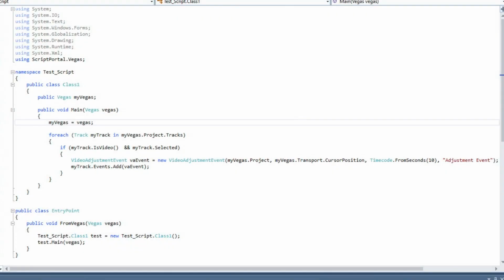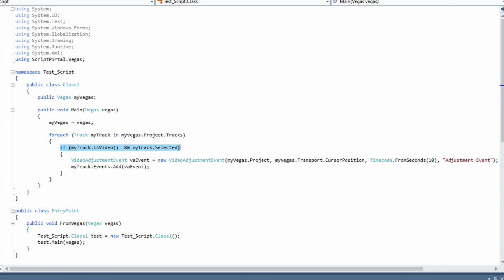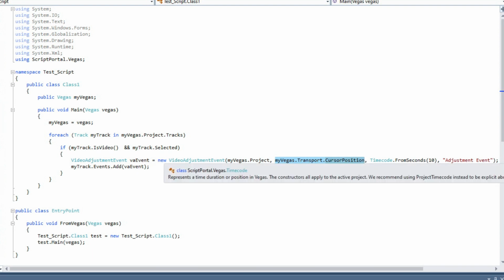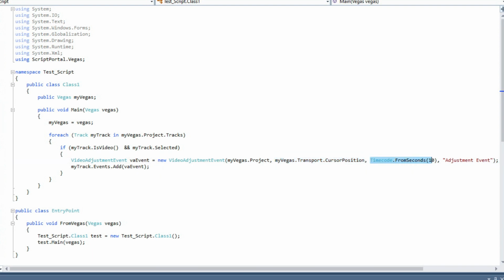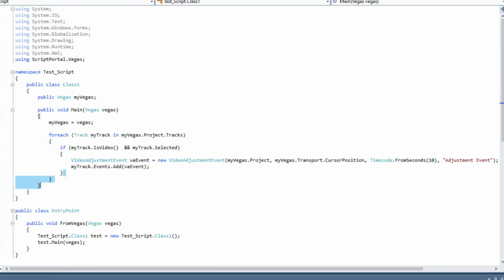Add an Adjustment Event to Selected Tracks in Vegas Pro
In this tutorial we will learn how to add adjustment events which is a new feature in VEGAS Pro 21. These events will be added on selected tracks at the cursor location.